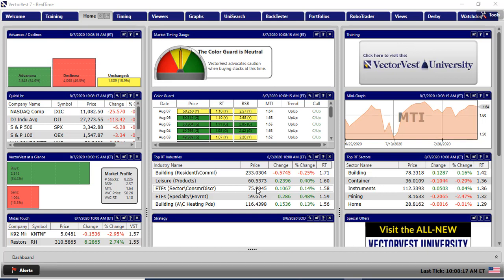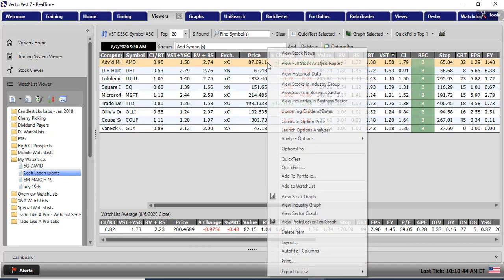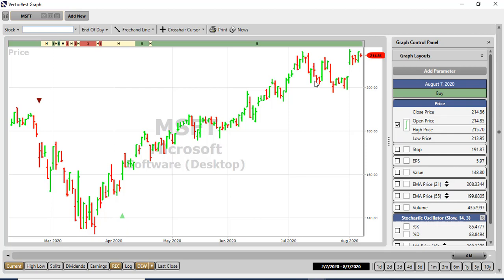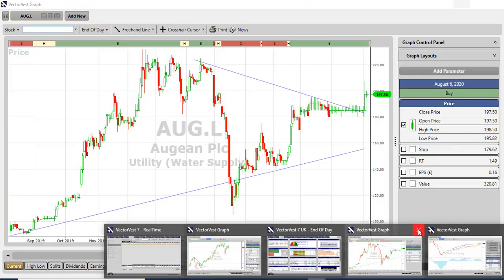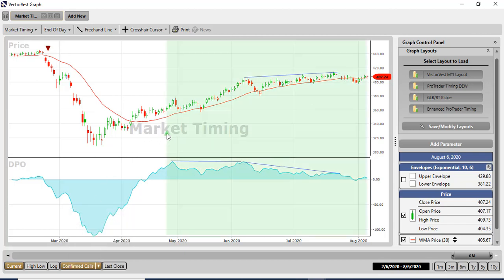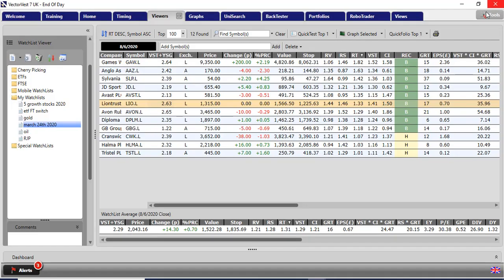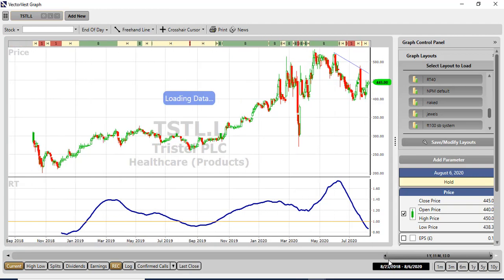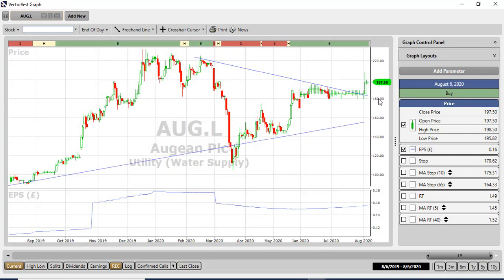UK and USA Trading opportunities on August 7th 2020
In this video David discusses the stock markets on both sides of the Atlantic, He updates the portfolios in both countries and suggests four stocks to buy or to add to existing positions in the UK